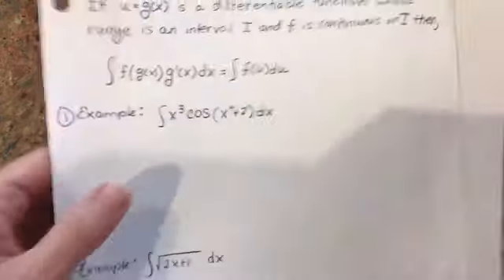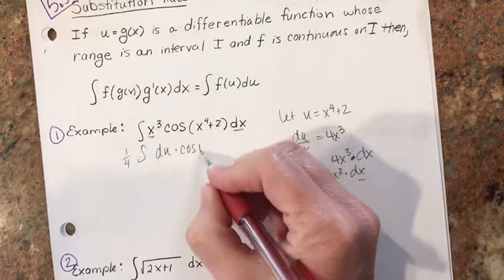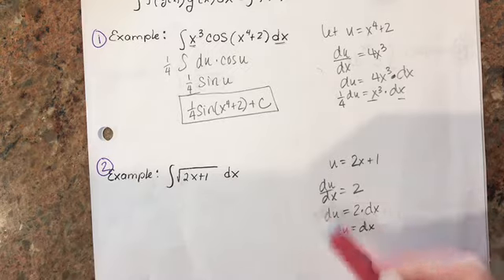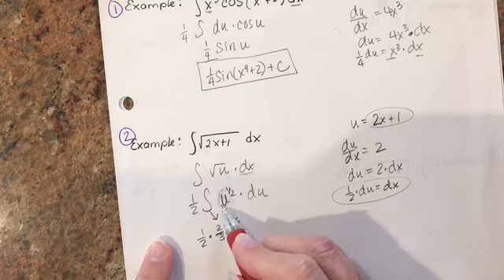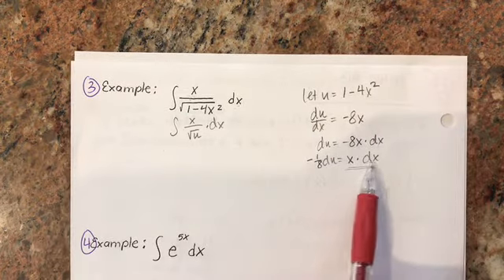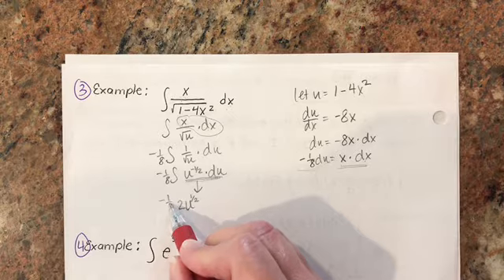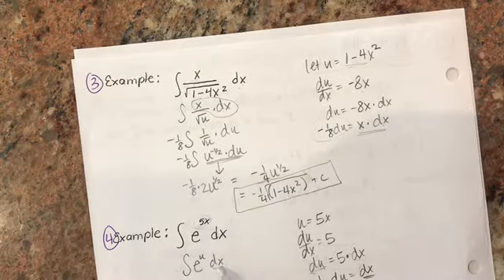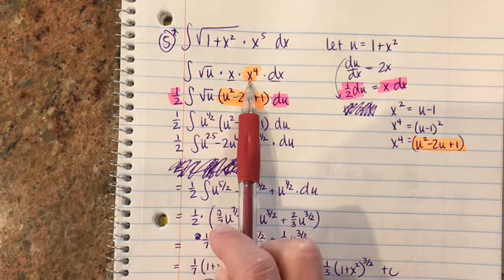Calc substitution integration p1